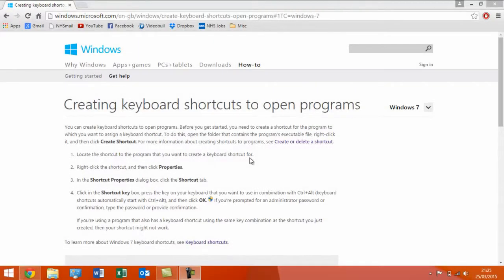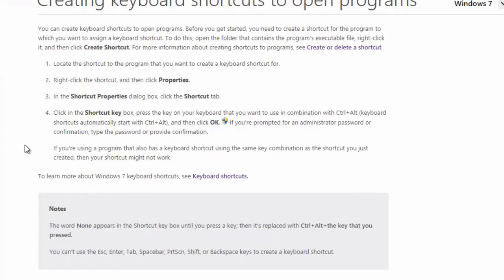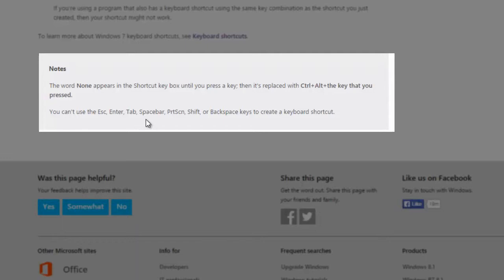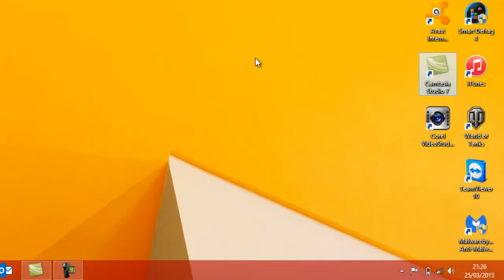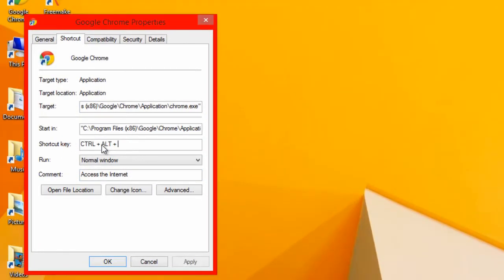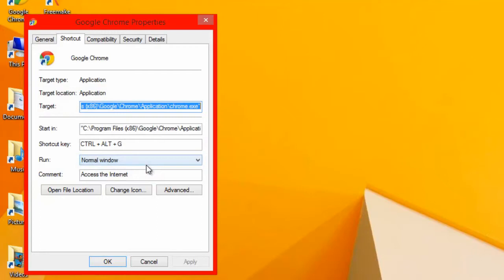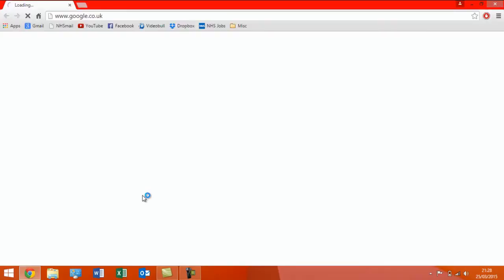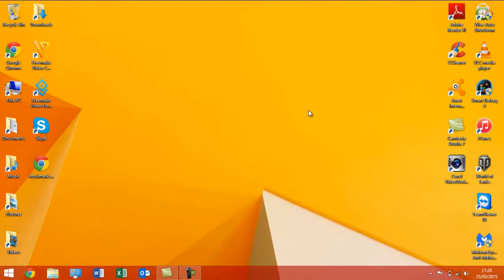Create Custom Keyboard Shortcuts for Windows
PLEASE READ!!!
Hi Guys, in this video I will be showing you how you can create your own Custom Keyboard Shortcuts to open programs For Windows